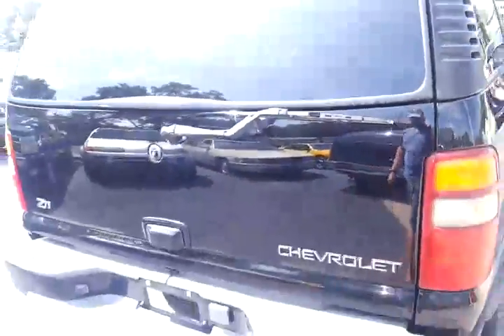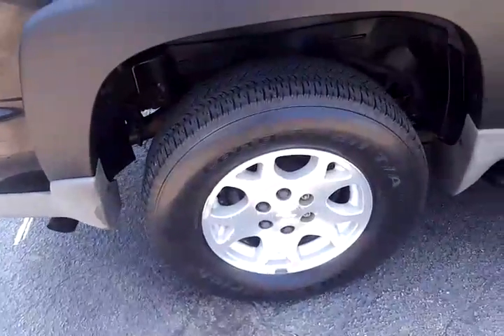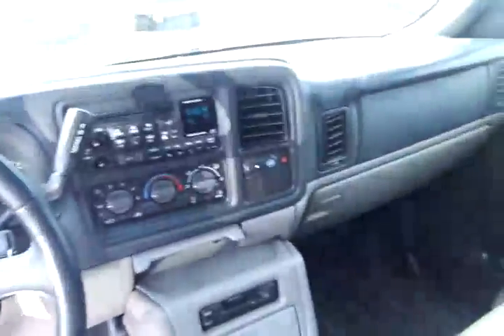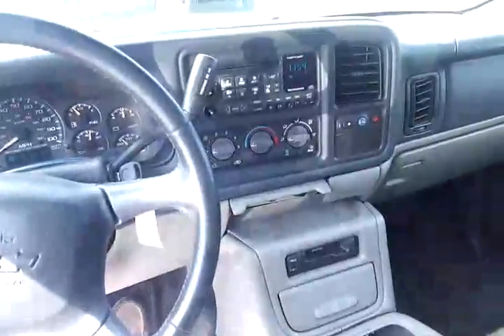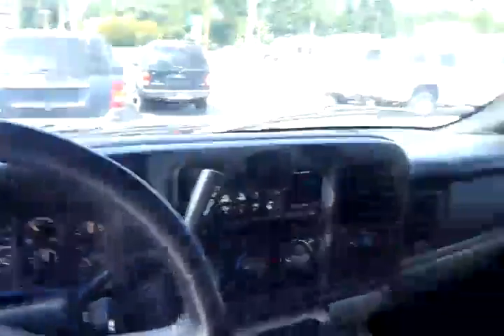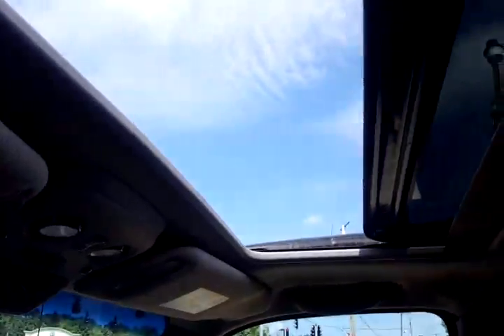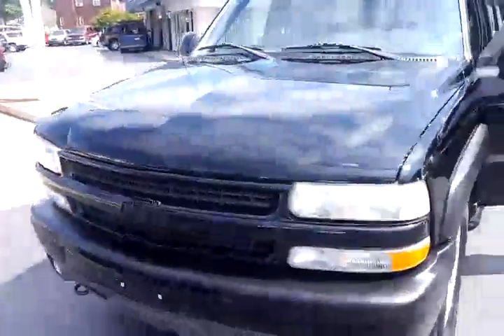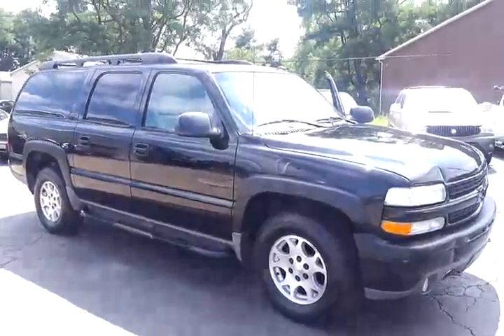Clean southern.. Suburban